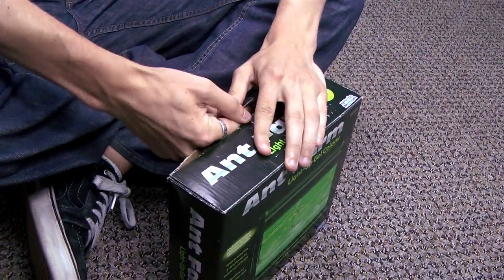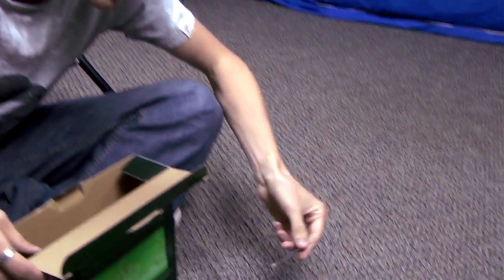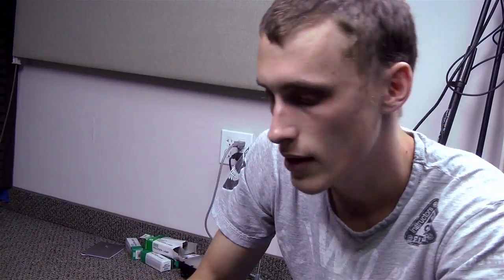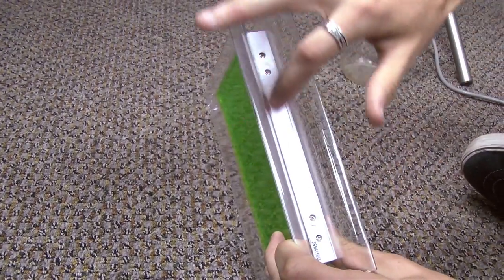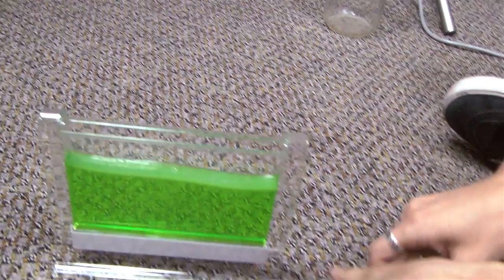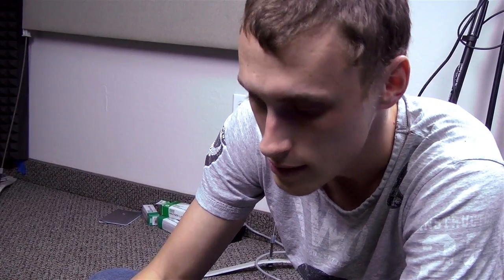How to Ant Farm - Light Up Gel Colony Unboxing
Tyler unboxes and shows us how to setup the Light Up Gel Colony from Uncle Milton.